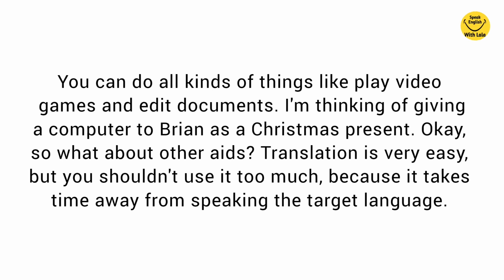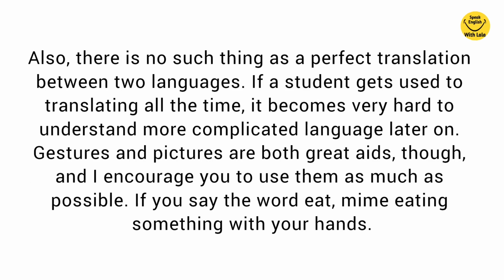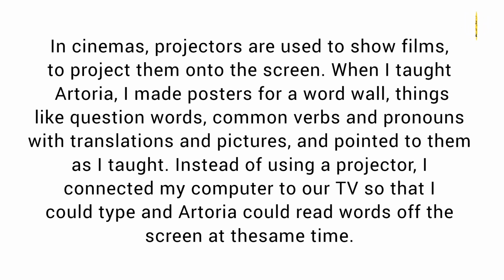How to read English || How To Learn English || Improve Your English Skills || Graded Reader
Improve your English. With this we will be improving our English speaking. Listen carefully and repeat.

speak english with lala, English story for learning english, english short stories for learning english, english moral stories for learning english, english story with subtitle for learning english, Spoken english learning videos, how to improve engliah speaking skills, english speaking practice, how to prove english language, vocabulary words english learn, how to speak english fluently and confidently, improve you comunication skill in english, improve english vocabulary and speaking,